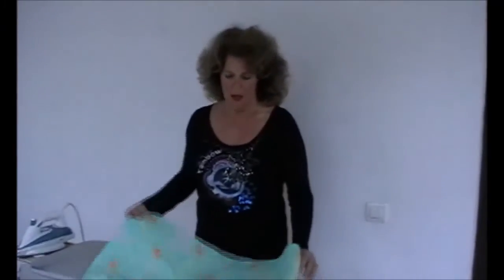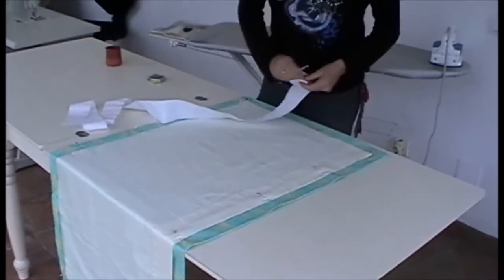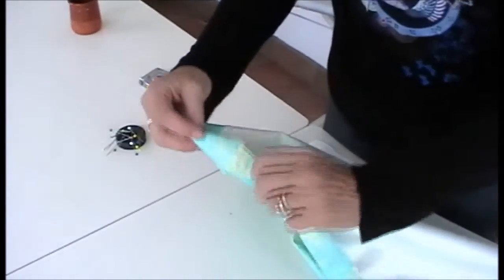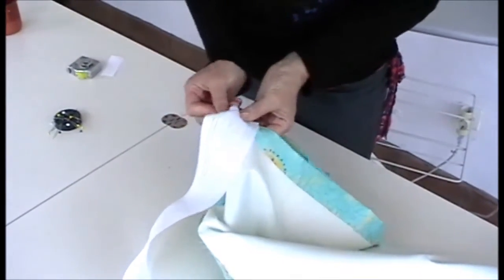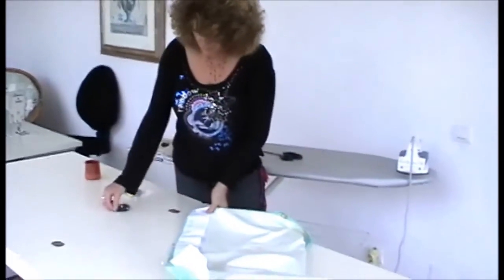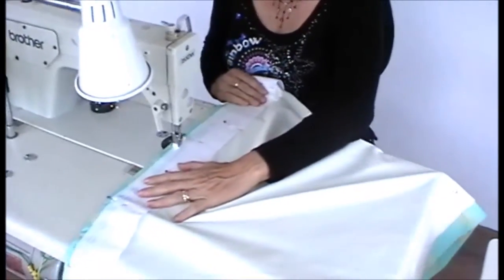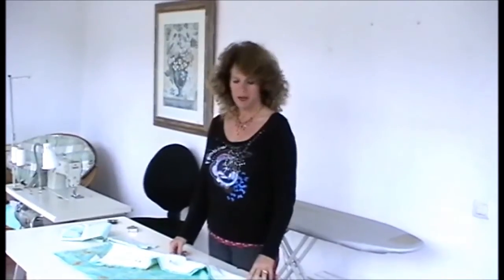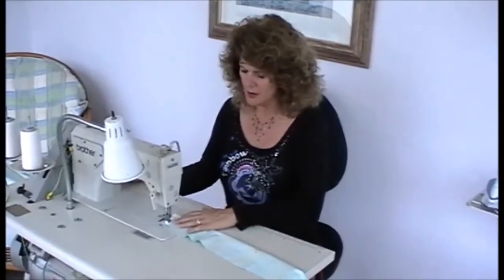MAKING FANCY CURTAINS - YOUTUBE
The video demonstrates how to finish your curtains with a pencil pleat heading using standard heading tape and a puffy top. This attractive style of curtain heading will give a country cottage look to floral fabrics or using a contrasting fabric for the puffy top, a fun finish that is particularly well suited to childrens bedrooms, playrooms or kitchen curtains.

Blackout window treatments are often required, particularly for childrens bedrooms, to maintain a good night’s sleep through the summer months or to block the light from outside street lighting.

Curtains can be made using a blackout lining, but often particularly if the curtain fabric is light weight, the heavy blackout lining tends to be stiff and spoil the hang of the curtains.

Fitting a blackout blind will offer the benefits of daylight control, leaving your curtains to be made using a standard curtain lining.

Please take a look at the wide range of blackout blinds on our

If you are making these curtains for a child’s bedroom or a country cottage look, then a simple wooden curtain pole will be ideal as it will not try to compete with the curtains for attention. or for a kitchen where a more modern metal curtain pole may be preferable, please see our fabulous range of metal curtain poles.

I have broken my curtain making videos into 3 sections. Part 1 and 2 show you how to make the curtains up to the stage of sewing the curtain heading. I have then made separate videos showing how to make pencil pleat, pinch pleat, eyelet and tie-top headings.

MAKING PENCIL PLEAT CURTAINS

1. First make the basic curtains by watching the PolesandBlinds YouTube videos on how to make curtains parts1and 2.
2. Measure the finished curtain length all the way across and pin down the top in the correct position.
3. Take your heading tape, pull the strings out at one end, tie them securely in a knot and trim off the spare tape.
4. Make sure the end of the tape with the knot is to the centre of the curtains remembering you will have a left hand and a right hand curtain.
5. Fold down the top corner of the curtain and then pin the tape starting at a hook pocket all the way along starting tight to the edge of the side of the curtain and ½” down from the top.
6. Fold in the other corner and pin along leaving the strings free at this end.
7. If you are going to add a puffy top to your pencil pleat curtains, do not machine along the tape at the top.
8. If you are finishing your pencil pleat curtains without a contrasting top, then machine all the way along the top, sides and bottom of the heading tape, making sure the strings used for gathering the heading tape do not get caught up in the machining.

HOW TO ADD A PUFFY TOP TO PENCIL PLEAT CURTAINS.

1. Cut strips of fabric to the size of the puff you require, remembering that they are going to be folded in half before they are fitted to the curtain heading.
2. Measure along the top of the curtains and then make the finished width of the strip of fabric the same as the width of the curtains allowing a little extra for the seams at each end of the strip.
3. Trim off the corners and turn the strip through to the right side.
4. If you want a puffy finish, do not iron the strip of fabric along the width or you will have an ironed fold line showing all along the puff.
5. With the right side of the strip on the outside and keeping the edges of the strip together, pin all along the top of the heading tape with the strip inserted into the top of the tape.
6. Machine the heading tape and strip to the top of the curtains.
7. Cut off the loose threads and evenly pull up the heading tape.
8. To double check that the pencil pleats are evenly spaced, find the centre of the curtain heading and mark with a pin, you will then be able to see that the pleats are evenly spaced.
9. Take the inserted strip and arrange it in a puff.

Angela has many more interior design ideas and advice in her blog and on the